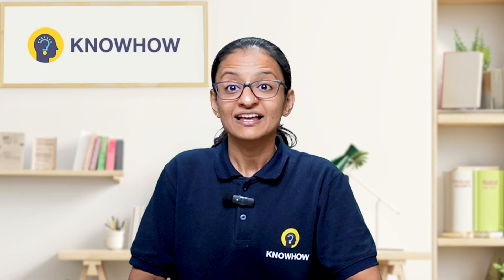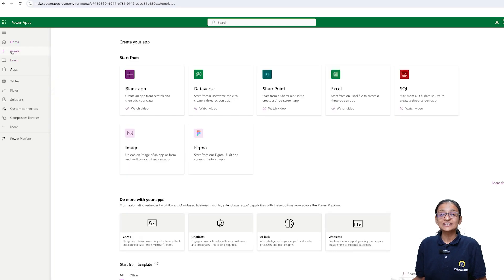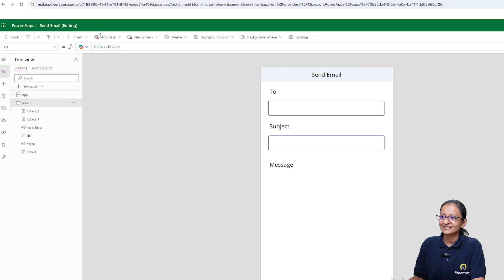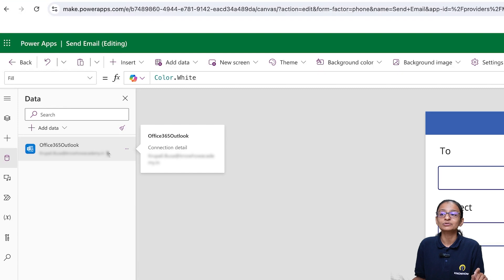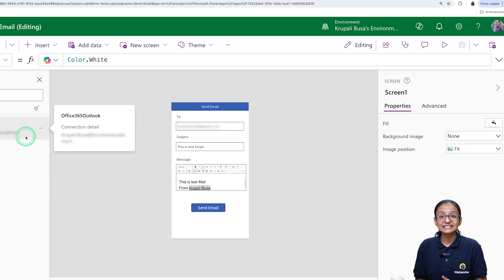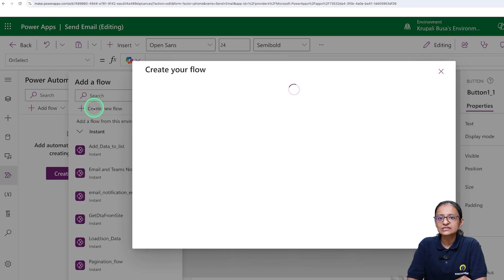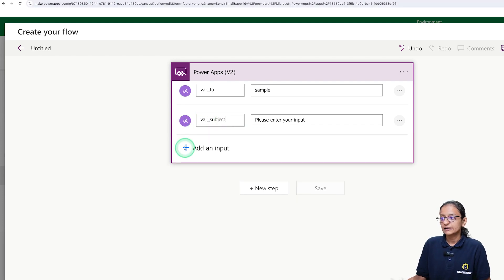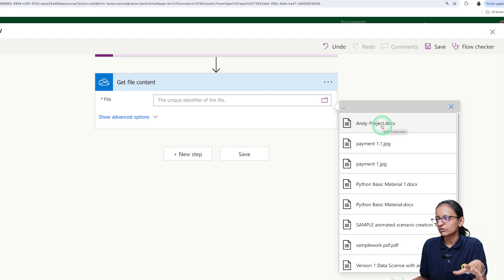How to Send Emails from Power Apps: Outlook vs Power Automate –A Complete Guide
Confused about how to send emails from Power Apps? In this video, KnowHow Academy walks you through the best methods for email integration!

What You'll Learn:
Different Ways to Send Emails: Discover the various methods available for sending emails from Power Apps.
Practical Implementation: See real-life examples of each method in action. Choosing the Right Approach: Understand when to use Outlook Connector vs. Power Automate based on your project needs.

 Practical Scenarios Covered:
Simple email notifications
Complex workflows with attachments and conditional logic
Example Workflow: Learn how to handle expense approval scenarios with automated notifications.

Timestamp:
0:00 – Introduction to the Problem
0:26 – Agenda Overview
1:03 – Using Outlook Connector to Send Emails
3:18 – Adding Outlook Connector to Power Apps
4:43 – Writing Power FX for Outlook Connector
11:58 – Outlook Connector Limitations
13:09 – Using Power Automate for Emails
14:00 – Setting Up Power Automate Flow with Attachments
23:52 – Choosing Between Outlook Connector and Power Automate